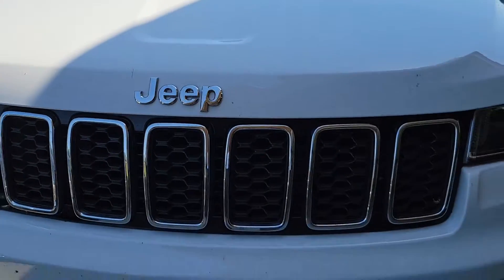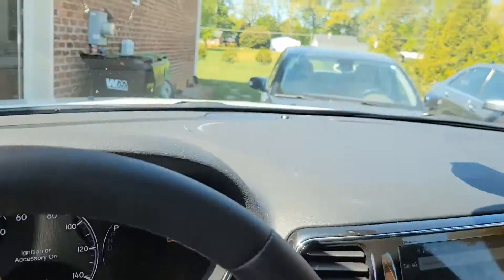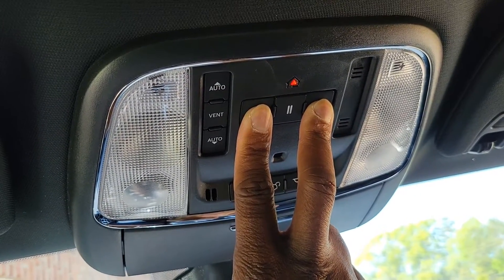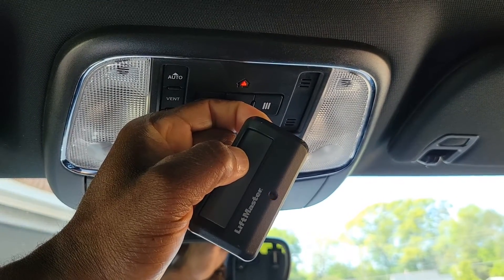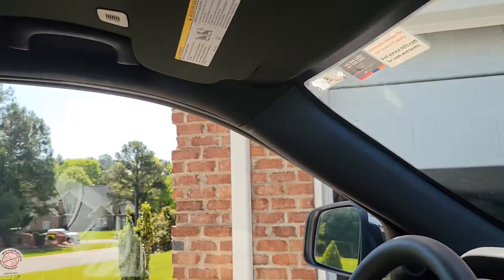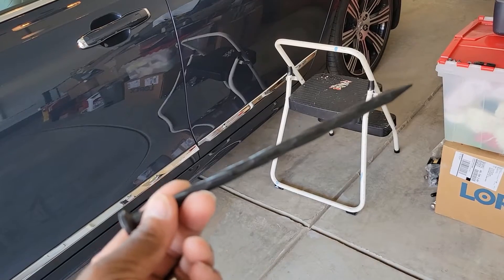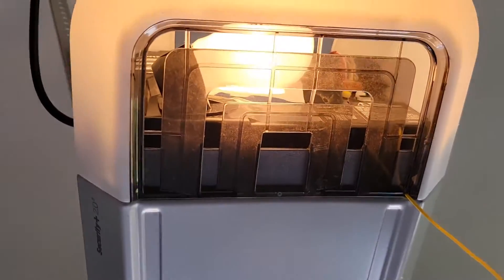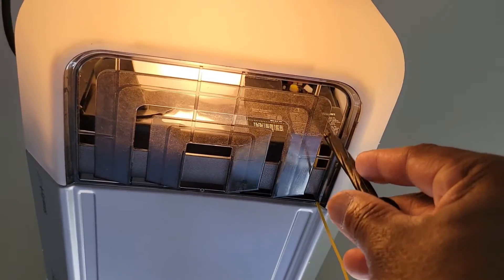I Program the 2022 Jeep Grand Cherokee Homelink System to my Parents Home Garage Door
I finally programmed the Garage Door of my parents home to the Homelink System of the 2022 Jeep Grand Cherokee Limited.

There's possibly two stages to programming your homes garage door to the homelink system of your Jeep, Chrysler, Dodge, or Ram automobile. In this short Vid, I share both steps.